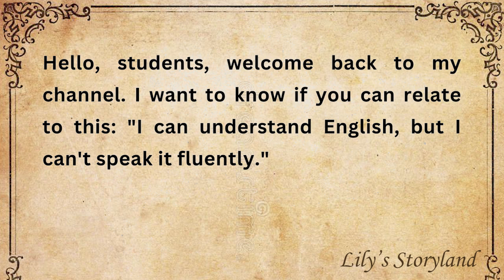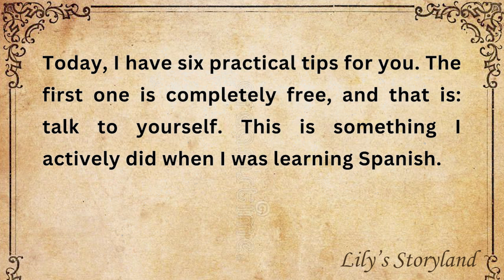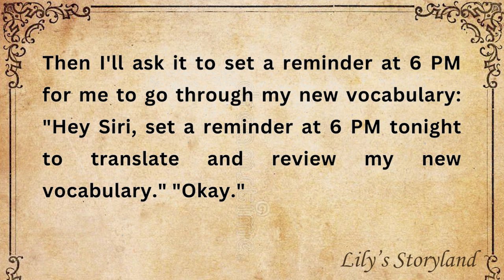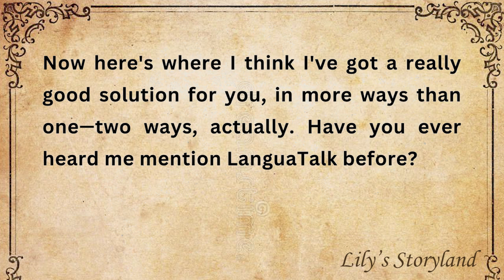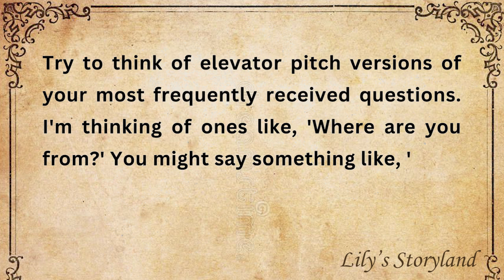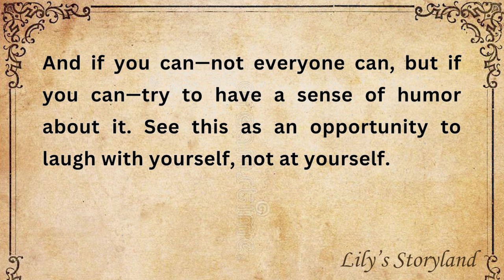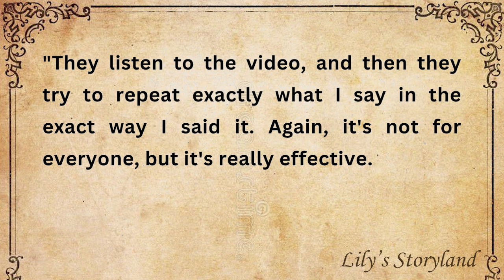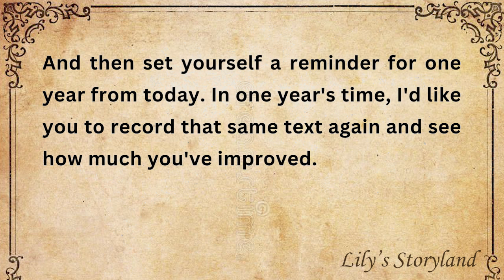Lily’s Storyland: I Can Understand But Cannot Speak ★ Improve Your Speaking Skills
Title► Lily’s Storyland: I Can Understand But Cannot Speak ★ Improve Your Speaking Skills
Welcome to Lily’s Storyland, your one-stop destination for mastering English through the power of storytelling! 📚✨
We believe in the magic of stories, and our channel transforms them into powerful tools for study.
Our channel specializes in helping you learn English through stories – the best English stories, carefully selected for your language journey. Whether you're a beginner or looking for graded readers, our content caters to all levels of learners. Engage in effective English listening practice with captivating tales and immerse yourself in English story listening that makes learning enjoyable.

For those seeking to practice English conversation with subtitles, you've found the perfect place! Our videos are designed to enhance your comprehension and fluency. Start your adventure with Learn English Through Story Level 1 and progress to higher levels.ark on a journey to elevate your English proficiency together! 🌟🗣️

graded reader

Welcome to our Lily’s Storyland, where we specialize in rapid English acquisition and language mastery in just 5 days. Our approach focuses on practical language skills, providing cultural insights, and delivering effective language acquisition strategies. Join us for an immersive and transformative language experience that includes interactive English lessons, audiobooks featuring full-length short stories, and podcasts tailored for learning English. Discover our accelerated language learning techniques, language tips and tricks, and gain conversational English skills. Dive into our collection of 4k stories in English and embark on a journey towards English fluency.